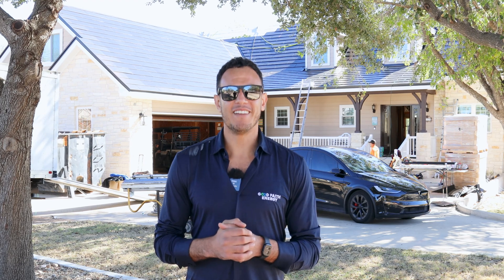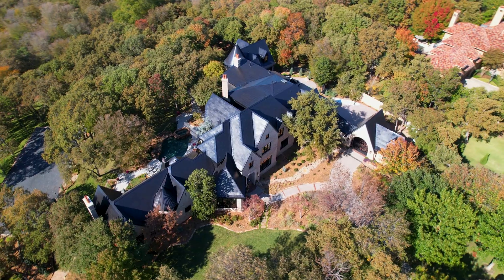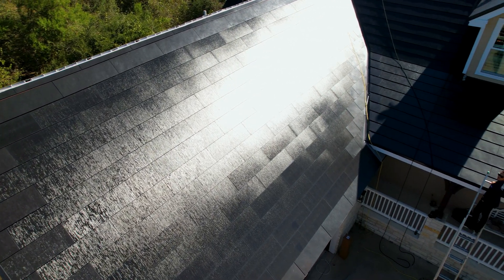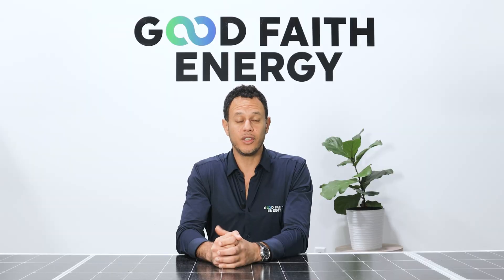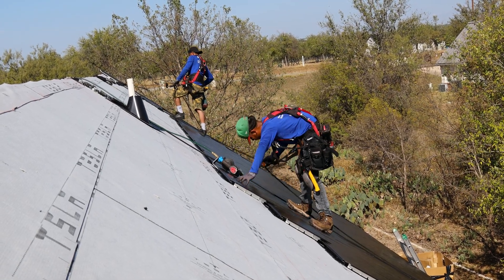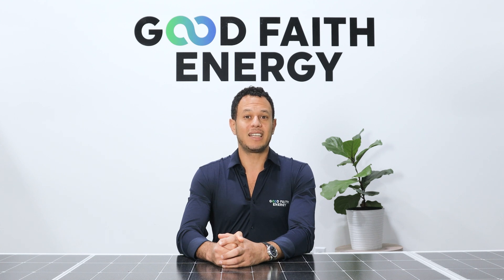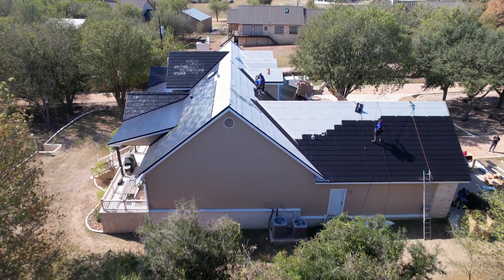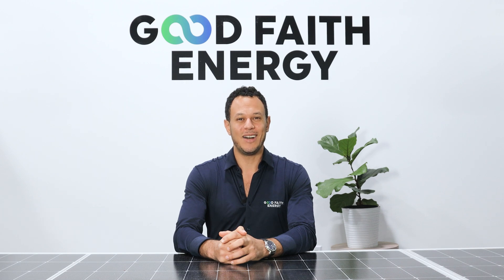Tesla Solar Roof Review 2025 | V3R vs V3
Introducing Tesla’s Solar Roof V3R: Class 4, Fewer Parts, Enhanced Logistics, and Job Site Management 🌞

In this video, we break down how V3R outshines V3 with fewer components, faster installation, and unmatched durability. Plus, it’s seamlessly integrated into the Tesla ecosystem and boasts a premium look that elevates your home.

Are you ready to electrify your home with Good Faith Energy?